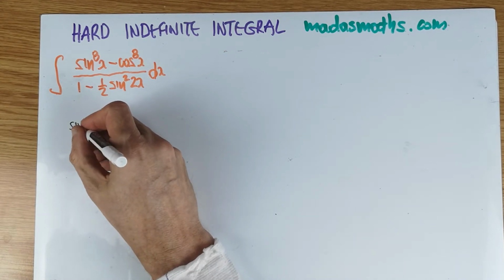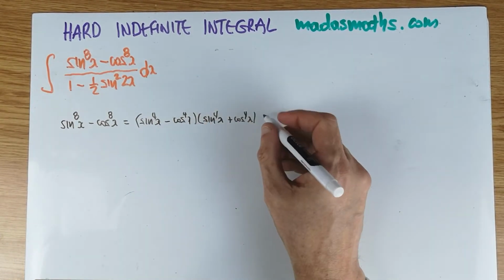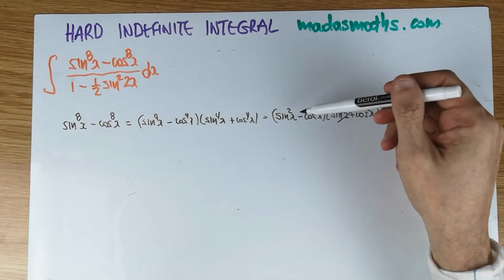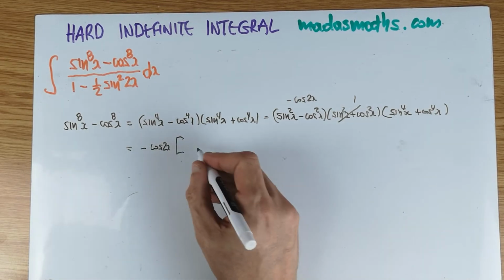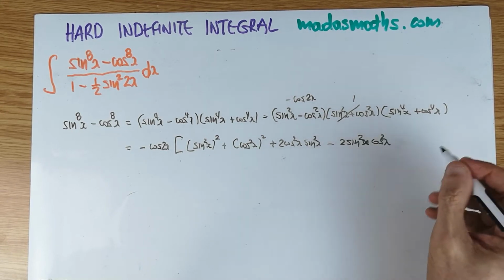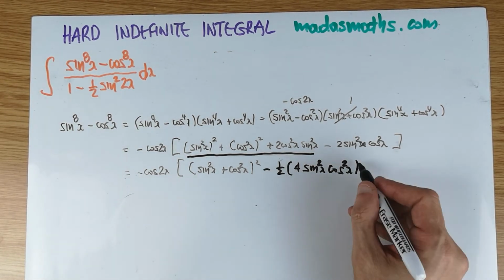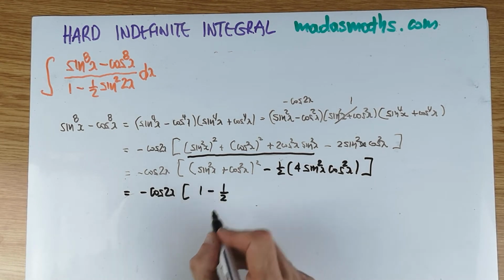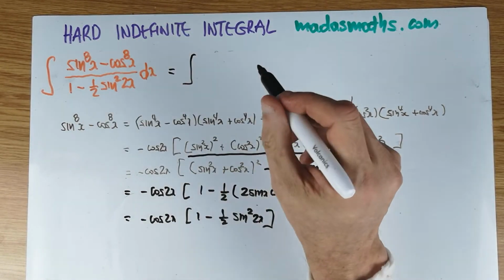VARIOUS & ENRICHMENT - hard indefinite integral (11)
A beautiful trigonometric manipulation in the context of an integral